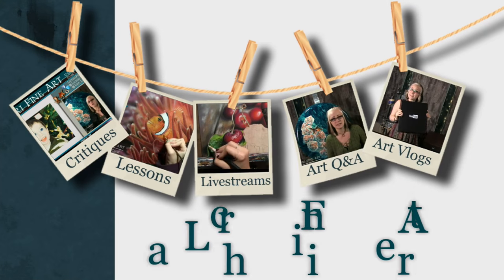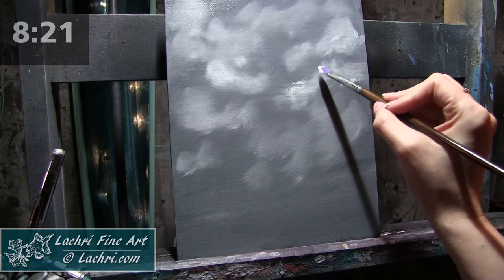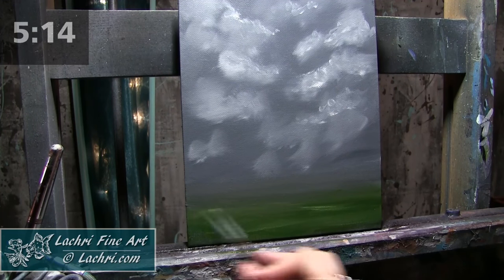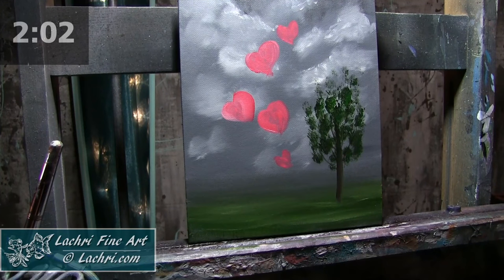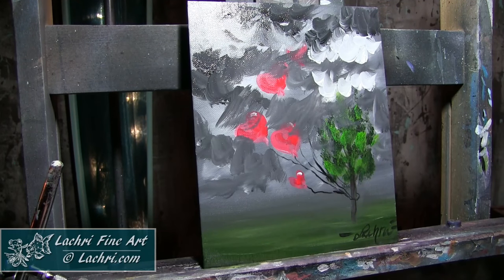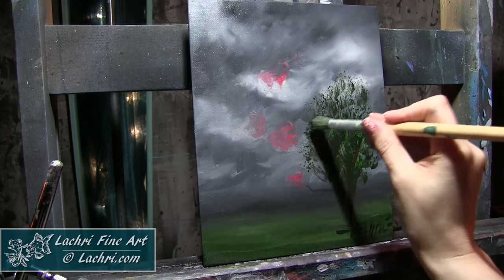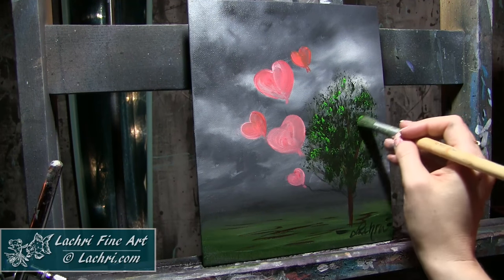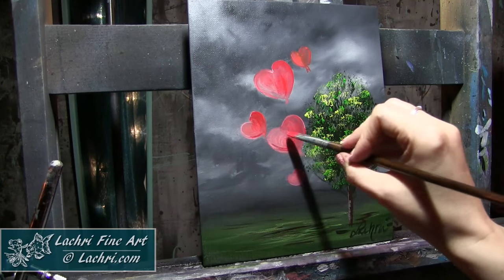Valentines Day 10 Minute real time Acrylic Painting Challenge - Lachri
I'm showing you how easy it is to paint a quick little Valentines day painting of a tree, clouds and heart balloons in acrylics. If you're a beginner acrylic painter this will be a perfect project for you just in time for Valentines Day!!!

Our challenge for this project was to paint or draw a finished piece in 10 minutes. I failed.